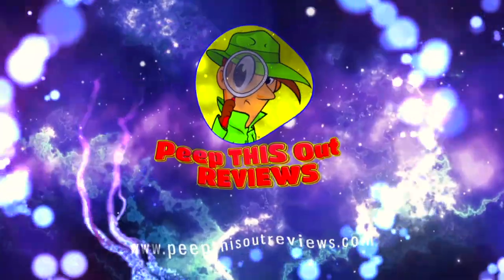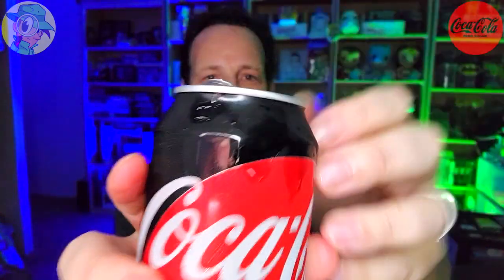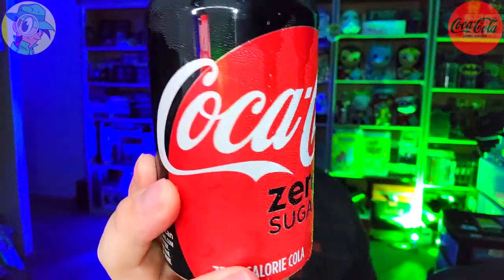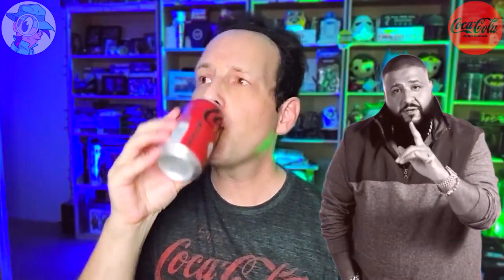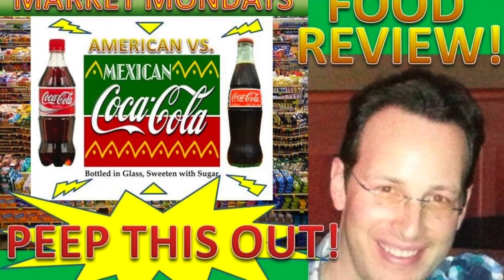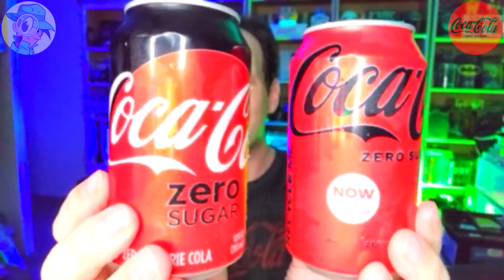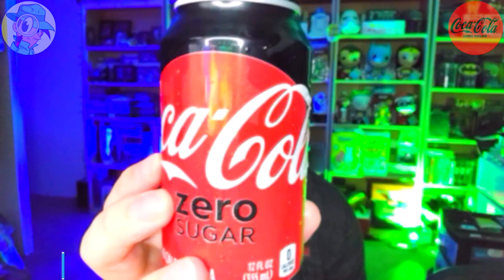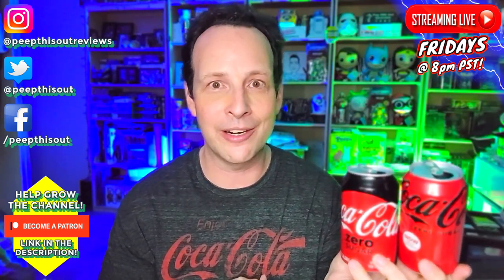COCA-COLA® ZERO SUGAR VS NEW COKE ZERO™ SUGAR 2021 Review 🥤🆚🥤 IS IT BETTER?! 🤔 Peep THIS Out! 🕵️‍♂️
Coca-Cola® updates their fan-favorite Coke Zero™ Sugar YET AGAIN with a formula that's supposed to be "NOW MORE DELICIOUS!" That's right! It's still Coca-Cola® Zero Sugar, but now it claims to be even closer to ORIGINAL COKE® FLAVOR! It's a pretty BOLD CLAIM, but can it really be true?! Find out all that and more along with how it compares to the current/previous Coke Zero™ overall right here in this DETAILED COKE® REVIEW!

Ian K pits the Current Coca-Cola® Zero Sugar HEAD-TO-HEAD with the New Coke Zero™ Sugar in the LIVESTREAM STUDIO to see WHICH ONE WINS IN OVERALL FLAVOR! So which Coca-Cola® Zero Sugar ended up on top?! Only one way to find out, guys! Peep THIS Out!

COKE ZERO™ SUGAR 2021
Features an Upgraded & Optimized Coca-Cola® Formula that is "Now More Delicious" and much closer to Original Coca-Cola® Flavor.(™)

NUTRITIONAL INFORMATION

Coca-Cola® Zero Sugar (2021)
Serving Size: 1 Can (12 fl oz)
Calories: 0
Fat: 0g
Sodium: 40mg
Sugars: 0g
Protein: 0g
Potassium: 60mg